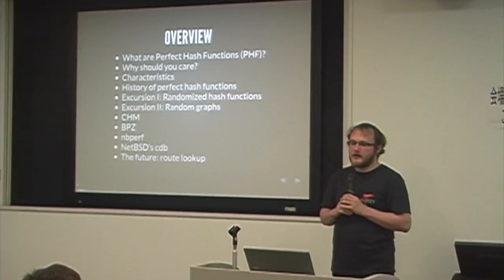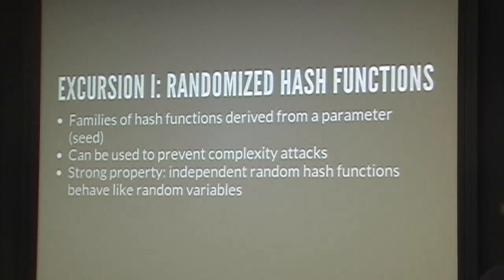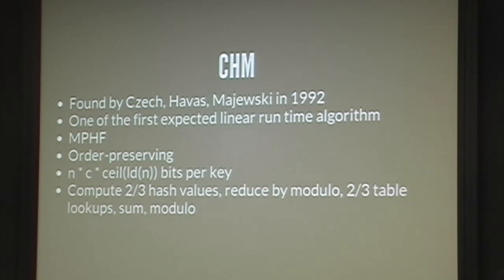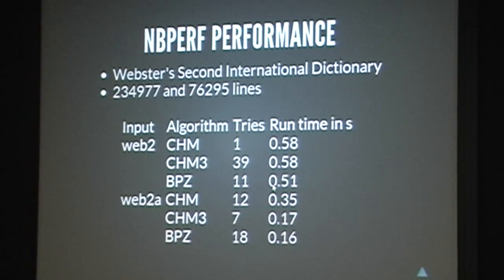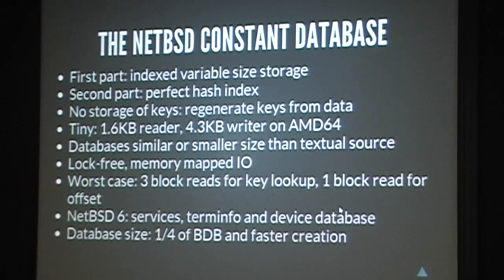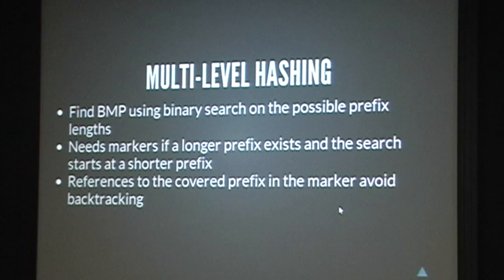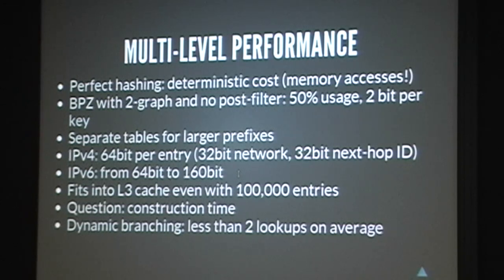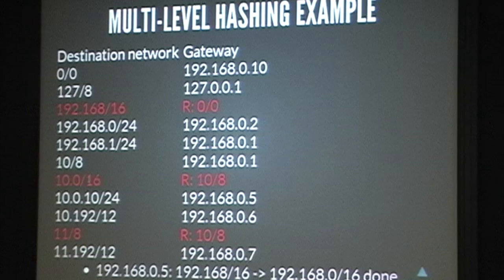Joerg Sonnenberger: Perfecting hashing in NetBSD (P3B, AsiaBSDCon 2013)